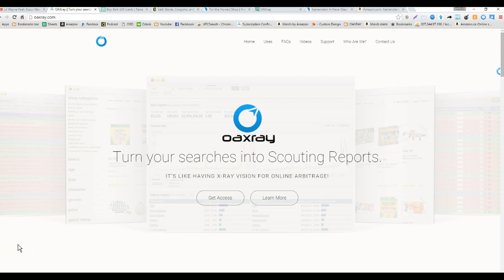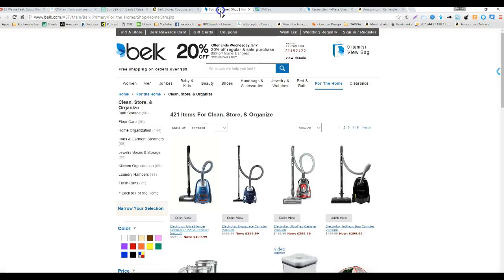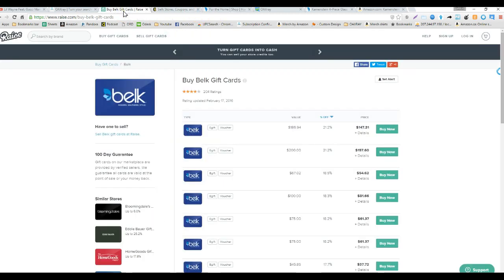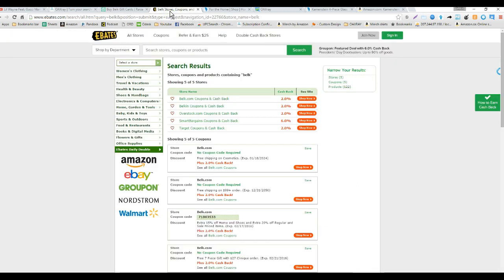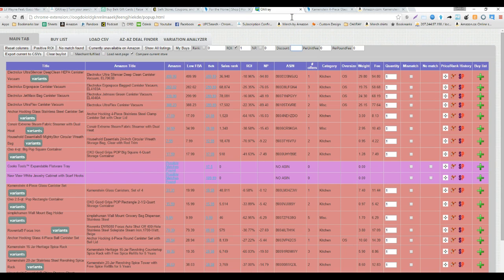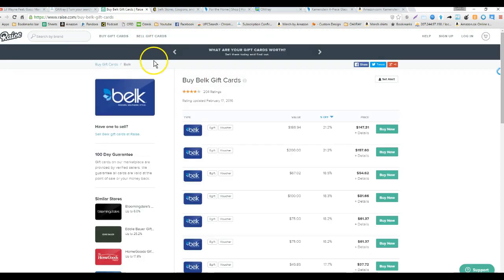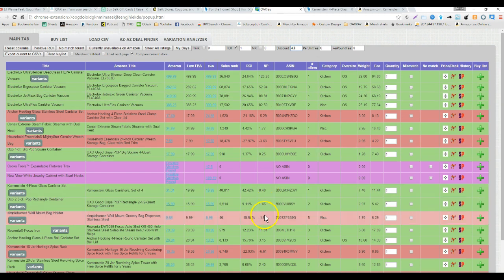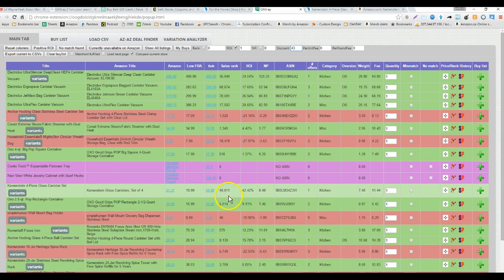Stacking Coupons quick Oaxray video for Amazon Fba Online Arbitrage Resellers